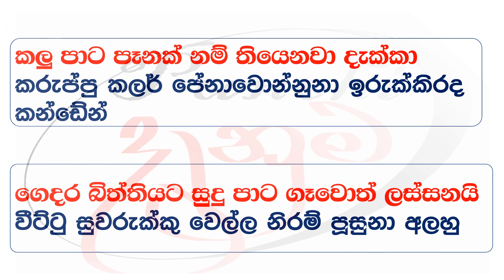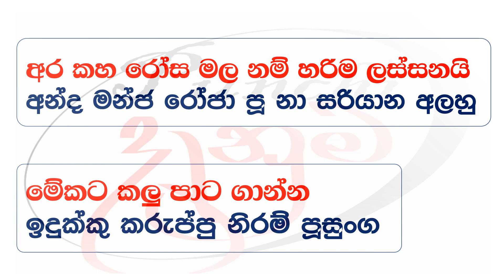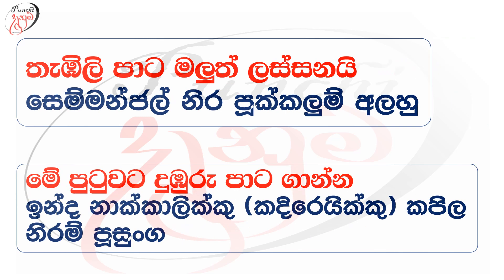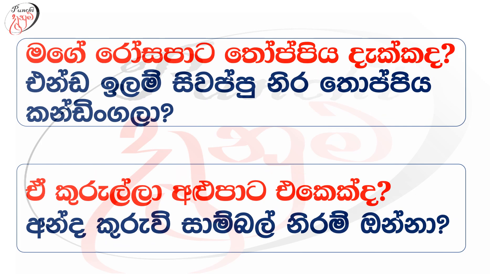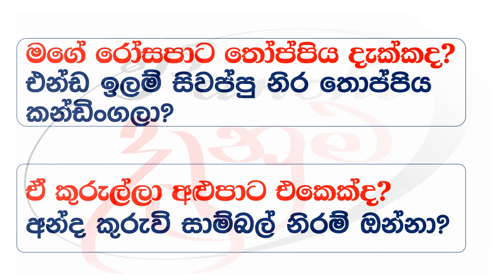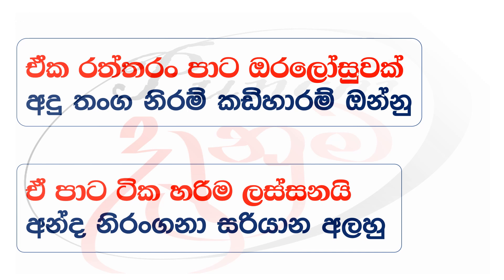Let's learn Tamil | Punchi Danuma